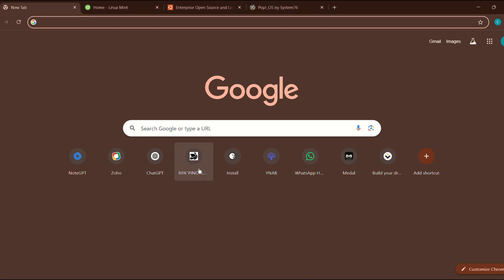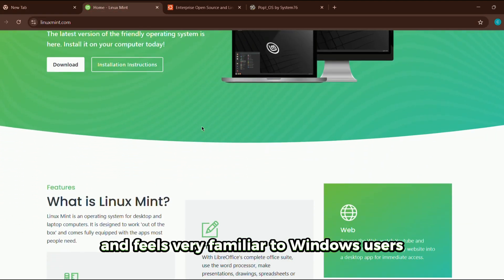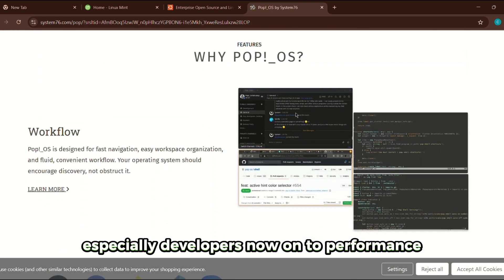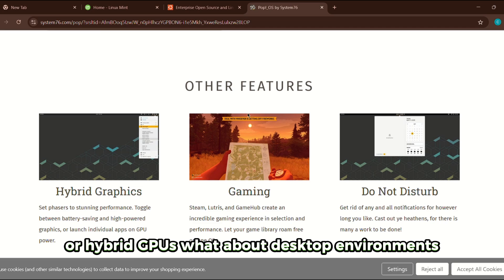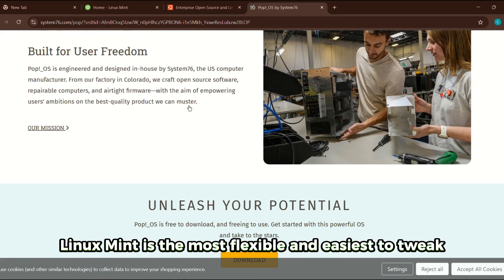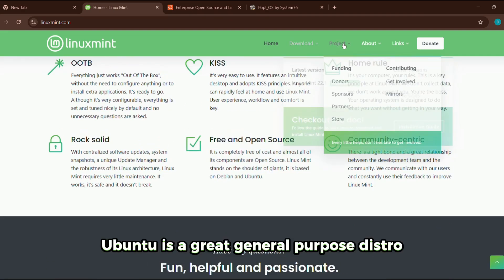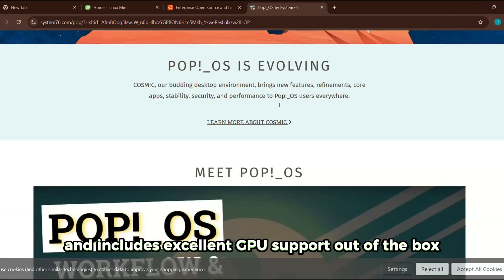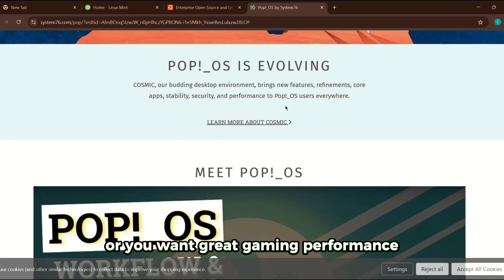LINUX MINT VS UBUNTU VS POP OS IN 2026: BEST LINUX DISTRIBUTION!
Welcome to our ultimate showdown of three of the most popular Linux distributions: Linux Mint, Ubuntu, and Pop!_OS! In this video, we dive deep into the unique features, user experiences, and performance benchmarks of each OS to help you decide which one suits your needs best.

- **User Interface**: Discover the differences in design and usability. Is Cinnamon more intuitive than GNOME or the sleek design of Pop!_OS?

CHAPTERS:
0:00 INTRO
0:03 TUTORIAL